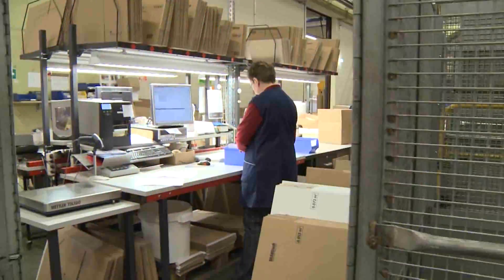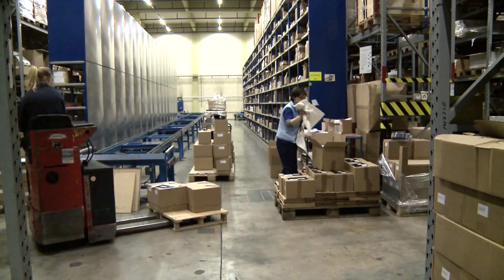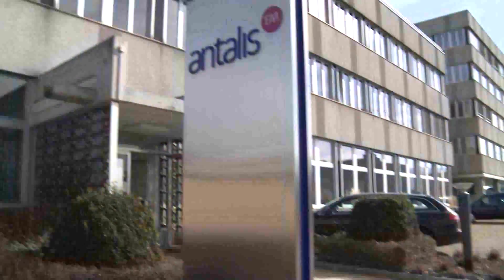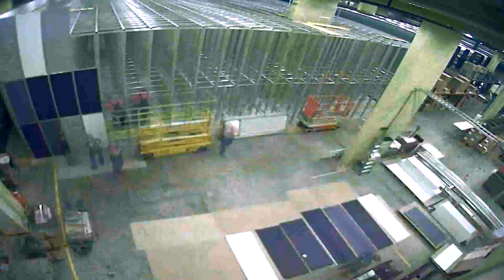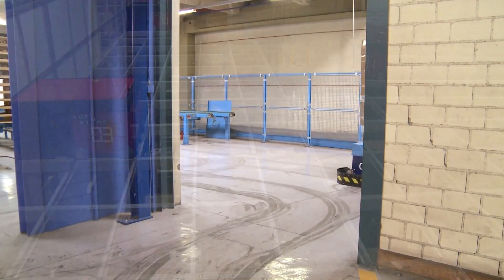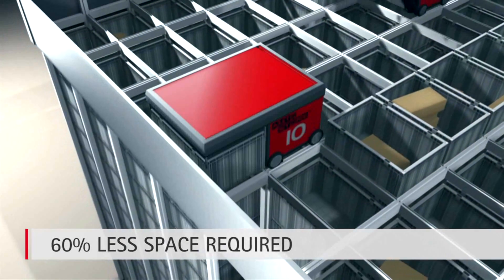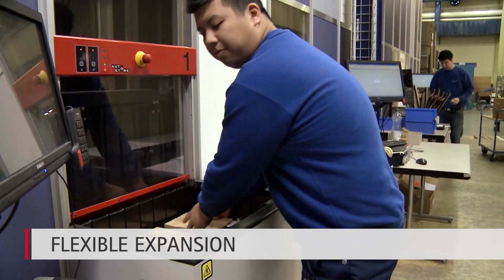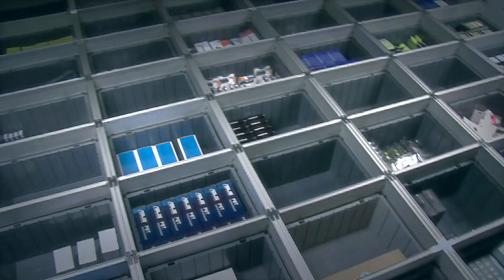Antalis, Switzerland: Smart intralogistics for small parts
Antalis is Europe’s leading paper and packaging material distributor. Accuracy, reliability and responsiveness to customer demands are critical to its success. It needed a space saving automated storage and picking solution to address market changes and planned growth.